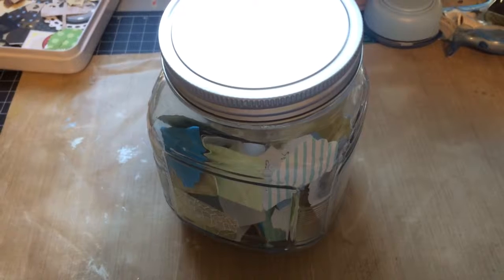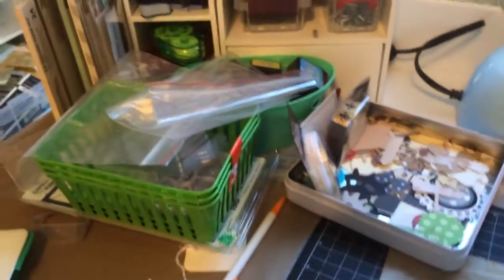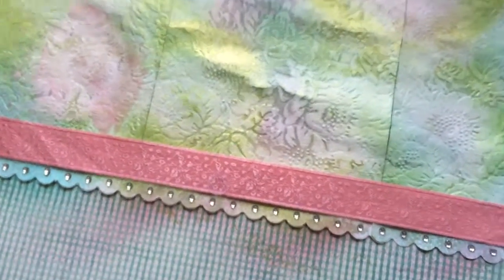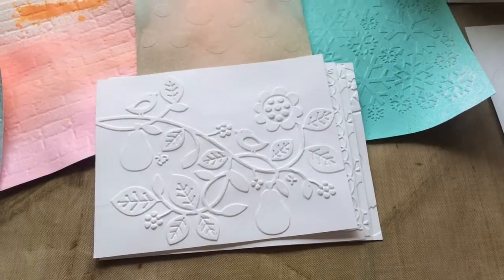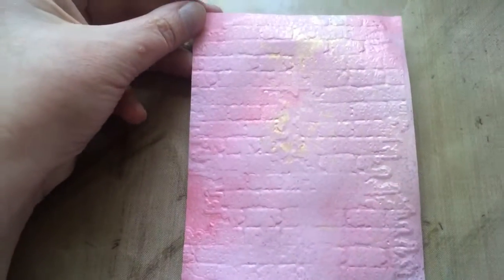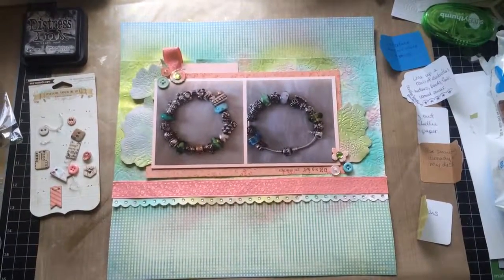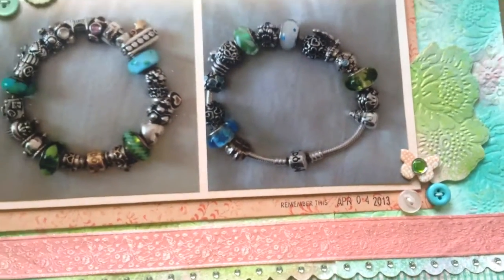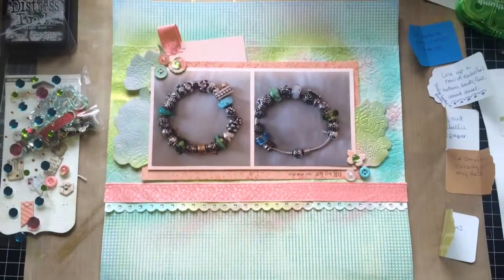Embellishment Jar Challenge #4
More challenges from the embellishment jar. This page is inspired by one done by Celine Navarro for Two Peas in a Bucket in April of 2013.